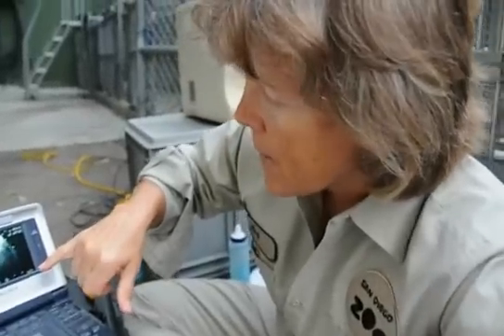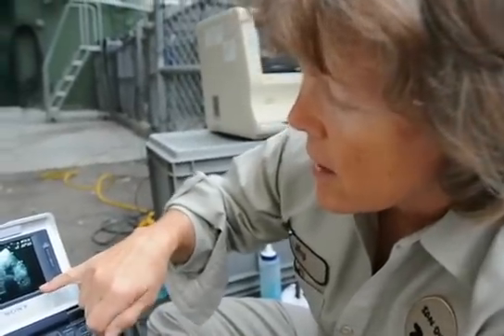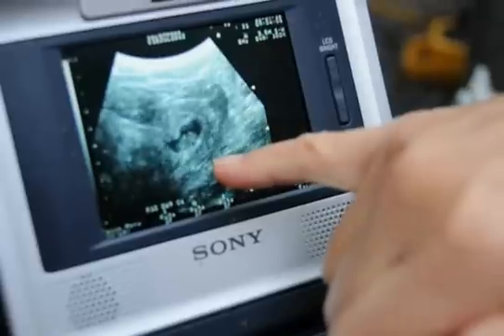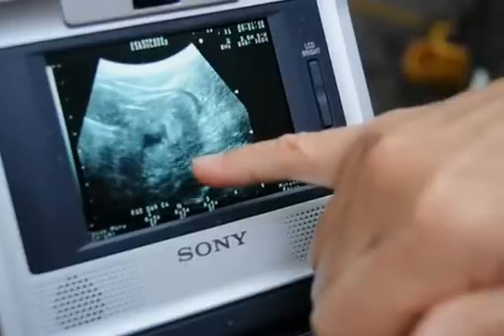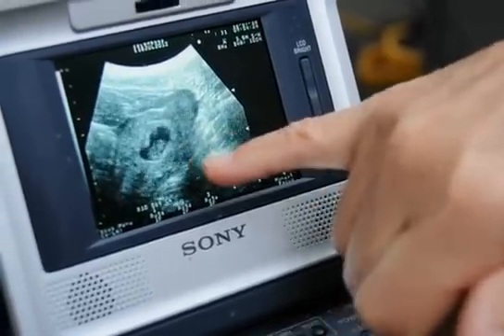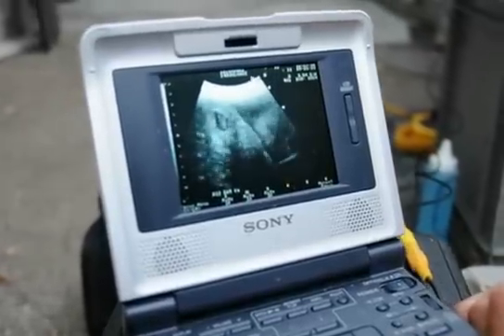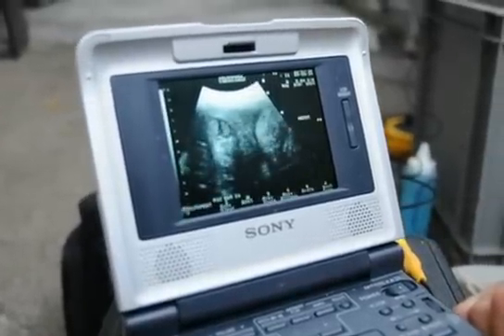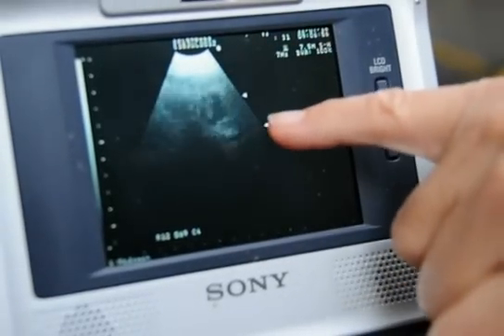San Diego Zoo vet explaining panda ultrasound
San Diego Zoo veterinarian Dr. Meg Sutherland-Smith explains what she is seeing in an ultrasound of pregnant panda, Bai Yun. The mother of four previous cubs is expected to give birth within days.